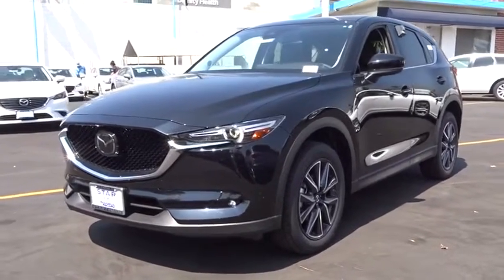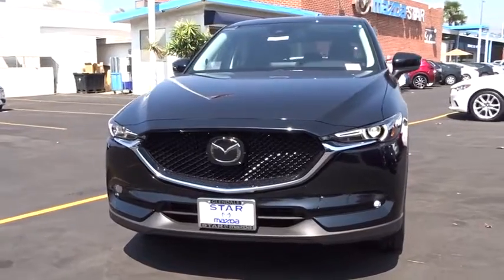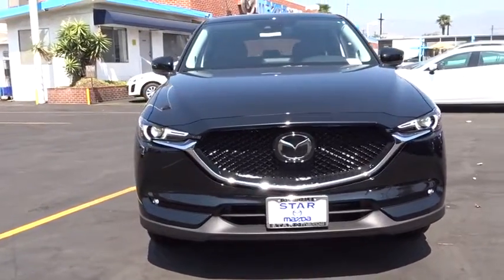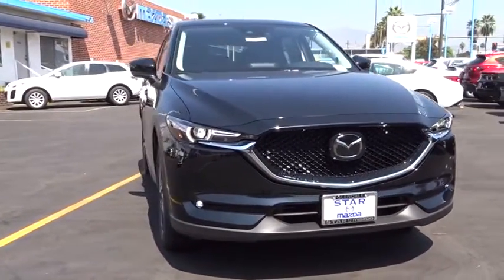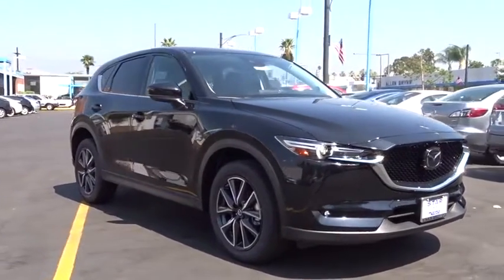2017 Mazda CX-5 Los Angeles, Cerritos, Van Nuys, Santa Clarita, Culver City, CA 70680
2017 Mazda CX-5

Star Mazda
1401 S Brand Blvd

FALL SALES EVENT! Star Mazda is proud to offer this 2017 Mazda CX-5. Jet Black Mica Grand Touring 2.5L 4-Cylinder 24/31mpgbrbrbr Excellent Selection of New and Used Vehicles, Financing Options, Serving Glendale, Los Angeles, Hollywood, Pasadena, Burbank, Alhambra, and Van Nuys.